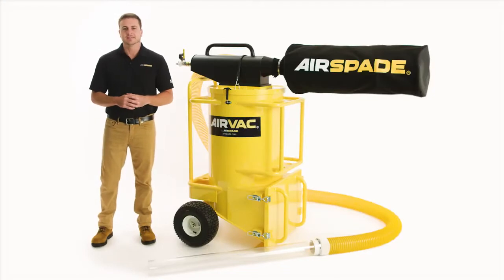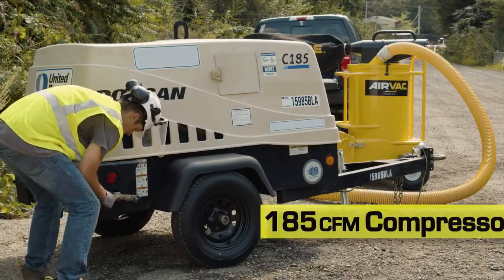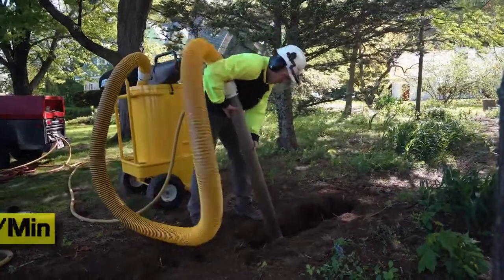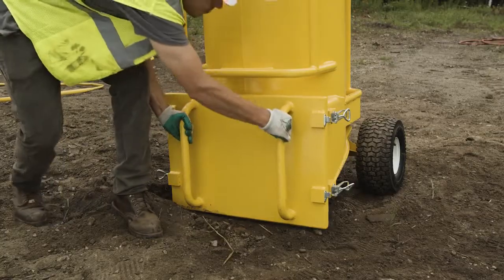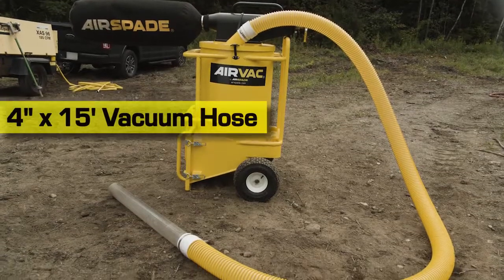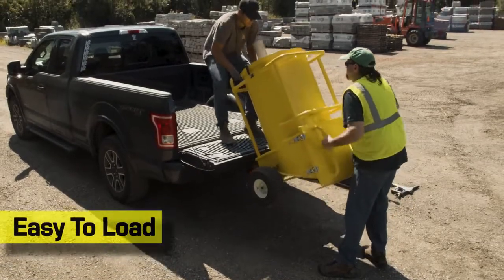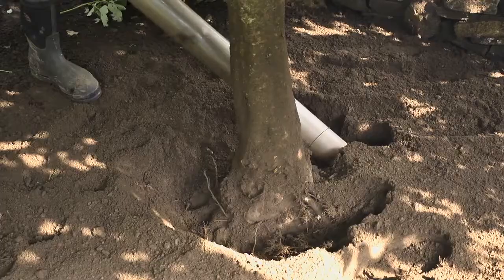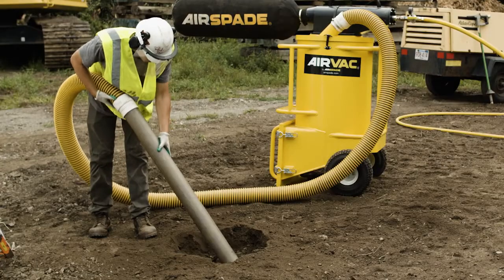The new AirVac - Soil Vacuum Device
The new and improved Airvac is here! This device is a safe and efficient means of soil excavation. Excavate as much as 2 cubic feet per minute with this compact and mobile device. When combined with the Airspade 4000, practical applications include trenching, potholing, keyholing, underground utility installation inspection and maintenance, tree root assessment, tree root pruning, tree transplanting, vertical composting, compacted soil improvement, and many more.
With an 82 gallon capacity, the Airvac is powered by a standard 185cfm air compressor, readily available in most regions.